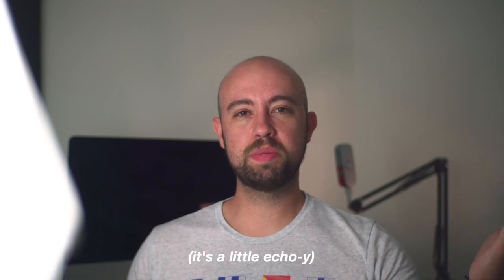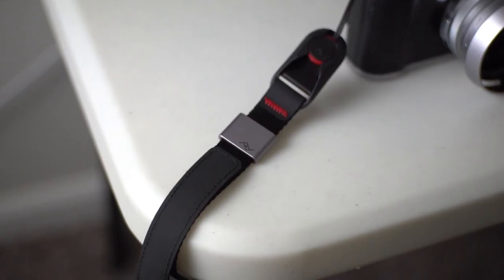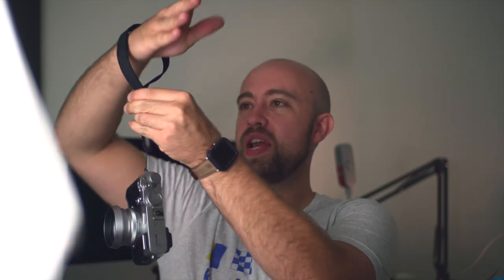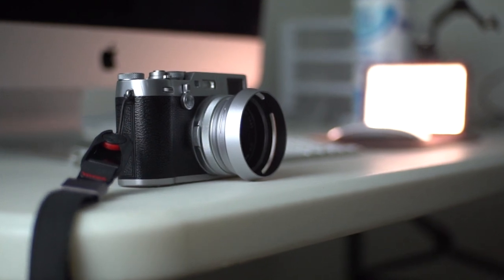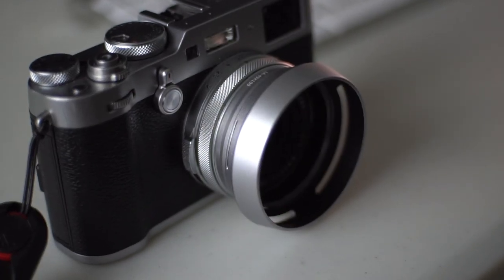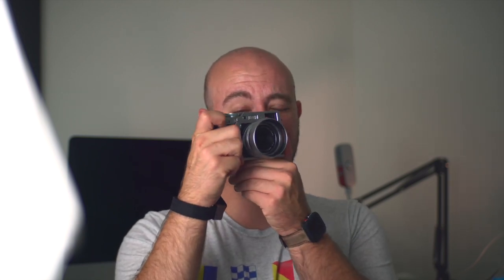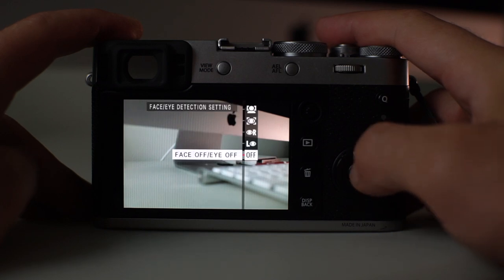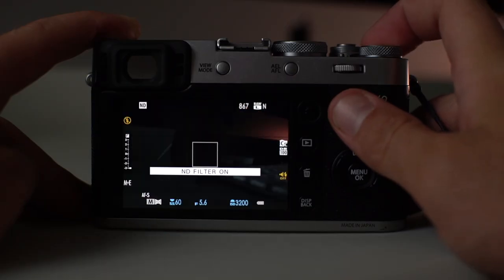MY FUJIFILM X100F ACCESSORIES & SETTINGS for Street Photography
WRIST STRAP
LENS HOOD
FUJIFILM X100F

Thank you for stopping by the channel today!  YouTube ranks videos on engagement, and those three small things help immensely.  I appreciate you taking the time to do so!  You all rock!

MAIN LENS
SECOND LENS
ND FILTERS
iPHONE LENS
CASE YOU NEED FOR iPHONE LENS